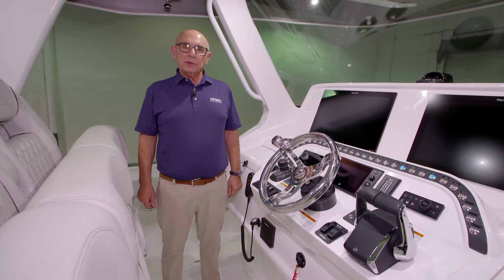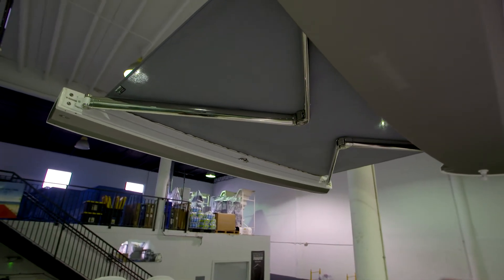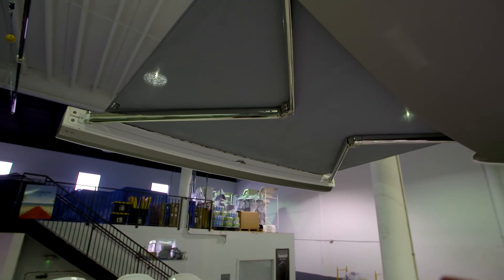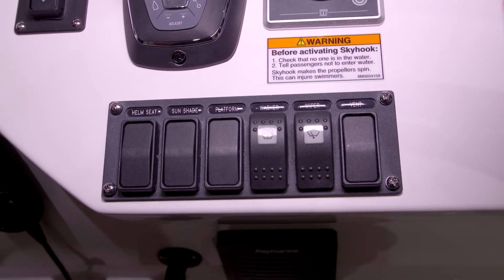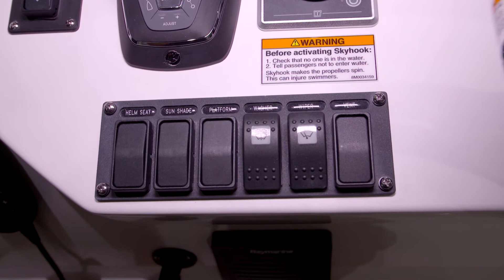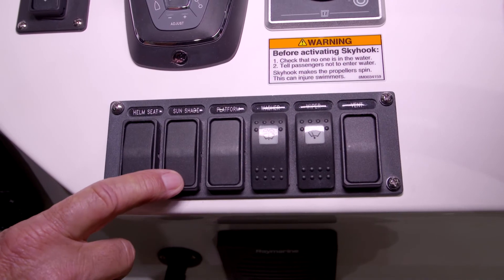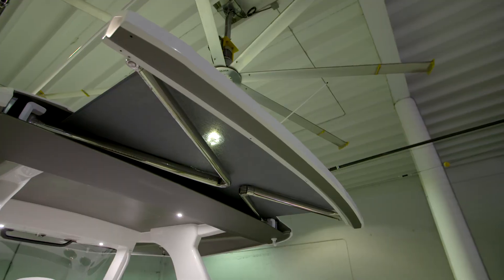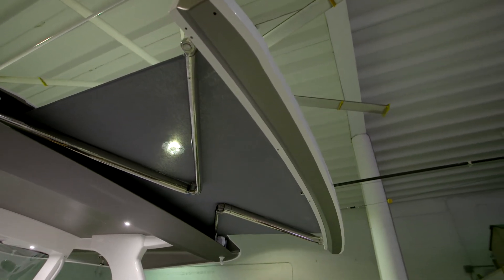21 - Intrepid 427 Nomad FE Aft Cockpit Sunshade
Intrepid 427 Nomad FE Manual - How to Use the Aft Cockpit Sunshade. Get more of everything in this Intrepid center console and build your own.